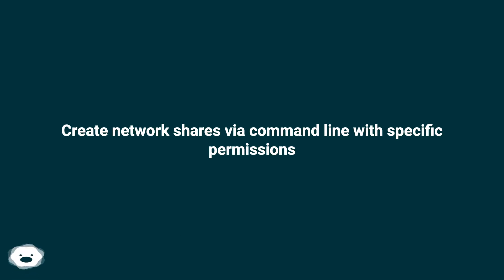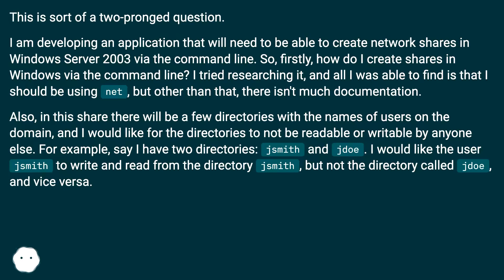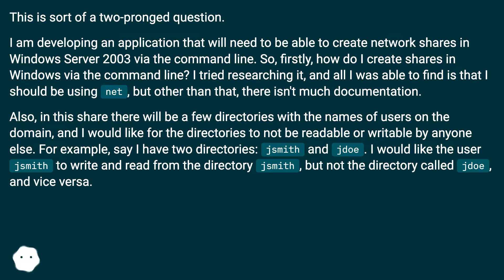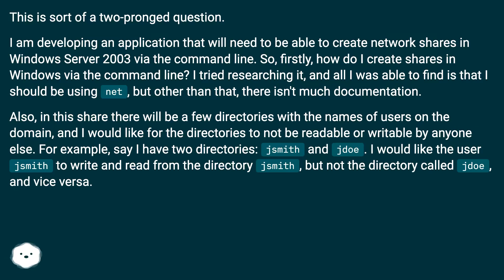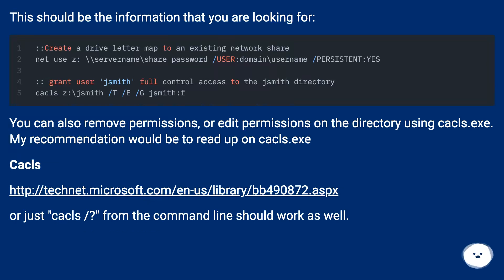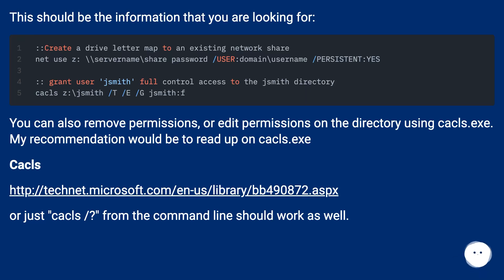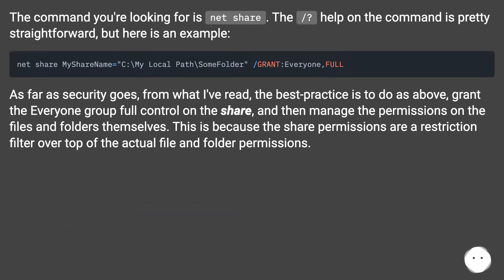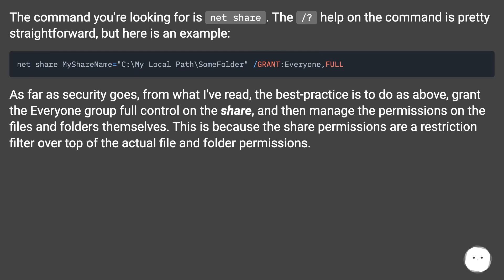Create network shares via command line with specific permissions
Chapters
00:00 Create Network Shares Via Command Line With Specific Permissions
00:45 Accepted Answer Score 5
01:12 Answer 2 Score 11
01:42 Thank you